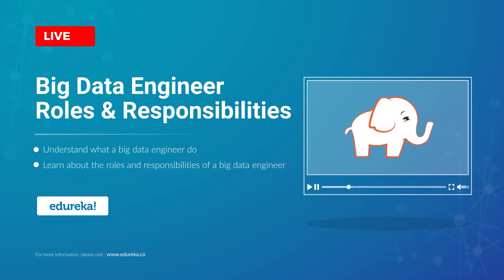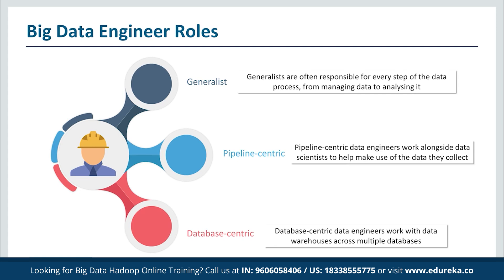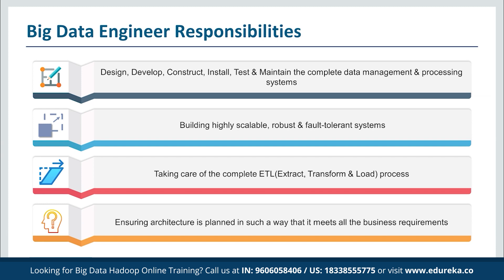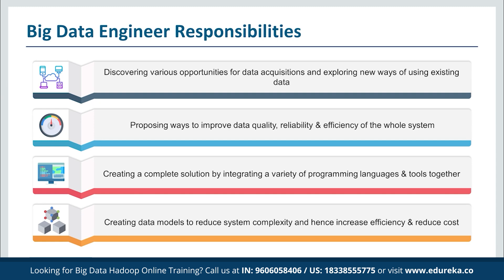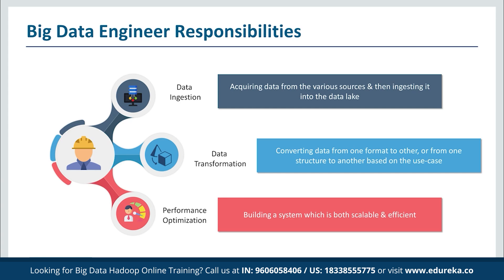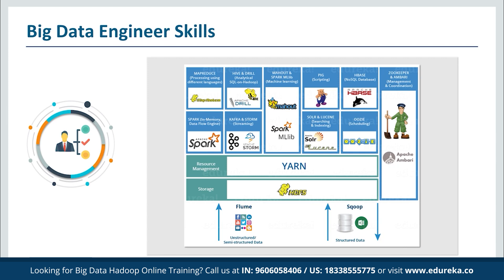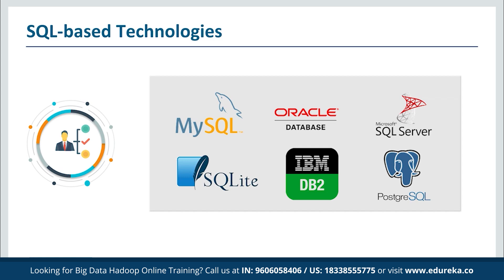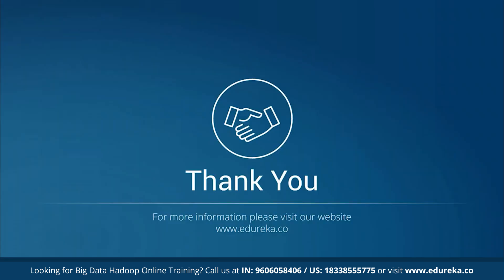Big Data Engineer Roles & Responsibilities | Big Data Training | Edureka | Big Data Rewind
This Edureka video on "Big Data Engineer Roles & Responsibilities" will tell you about the tasks that are expected from a Big Data Engineer.
Topics covered  :
00:00:00 Introduction
00:00:28 Agenda
00:01:05 Who is a Big Data Engineer
00:02:01 Big Data Engineer Roles
00:03:02 Big Data Engineer Responsibilities
00:11:21 Big Data Engineer Skills